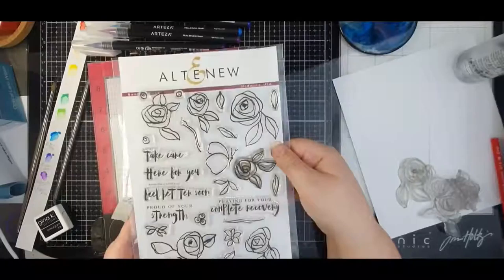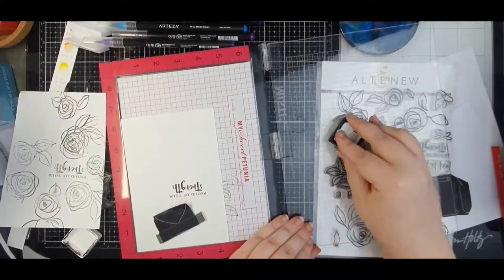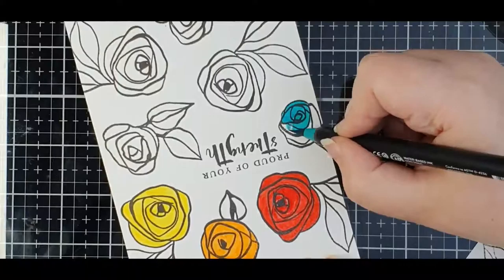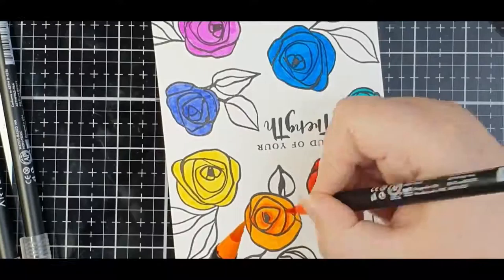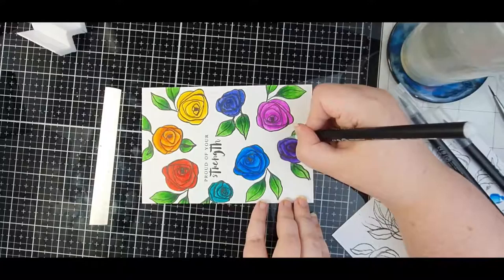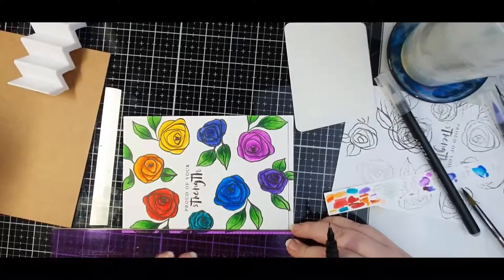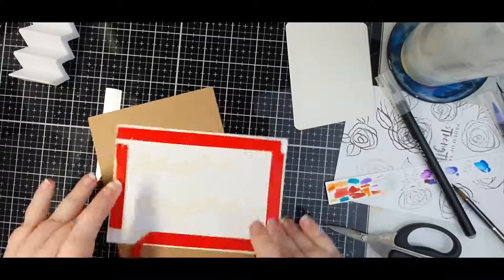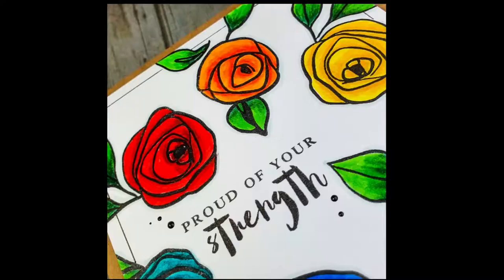Polychromatic - Rainbow Roses!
Hey crafty people!

Here is the next installment of my Altenew Educator Certification journey; I am working on my Level 2 now, so today I am sharing what I am calling 'a mature Rainbow card', (it's definitely a thing, yep.) It's all in aid of Polychromatics!!
I loved this class, there are several different colour based techniques taught in this class but the one I felt spoke to my very soul was RAINBOWS!

Strathmore Bristol Smooth

Try Amazon Prime *FREE for 30days!